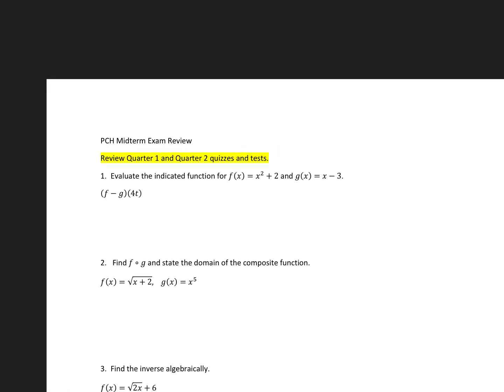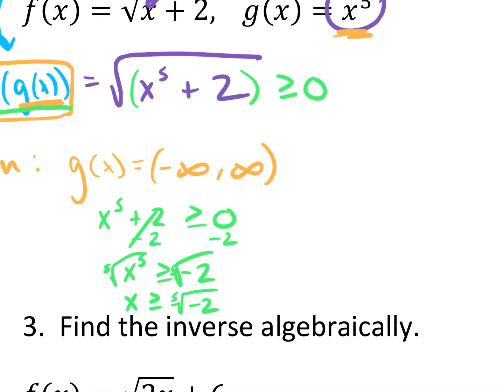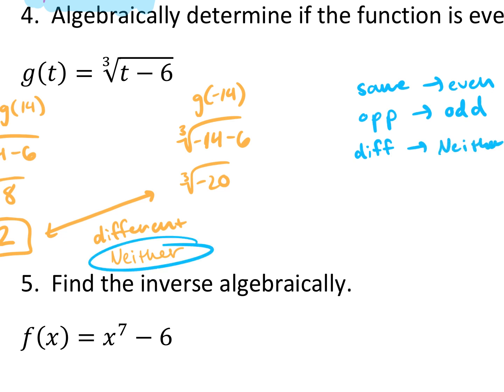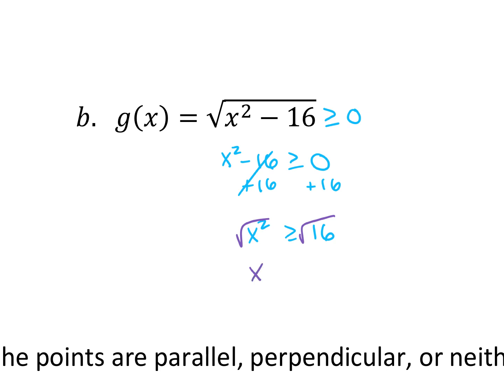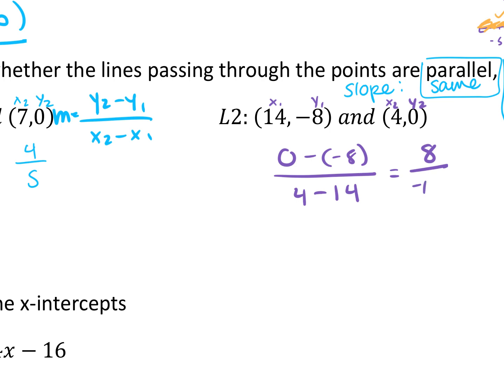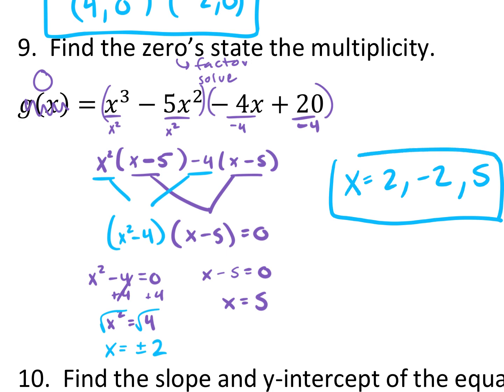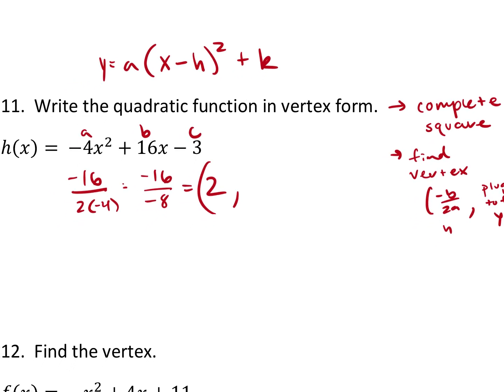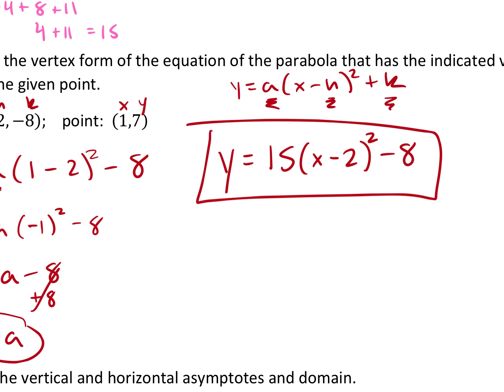12.13 PCH MIDTERM REVIEW 1-13